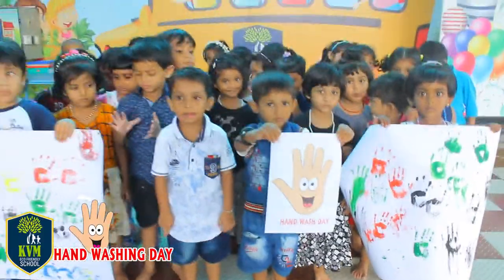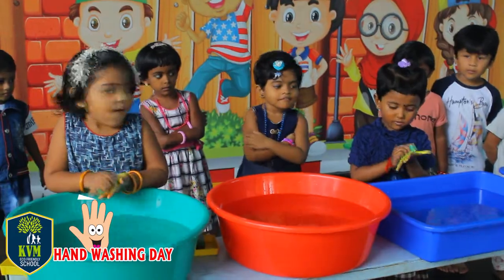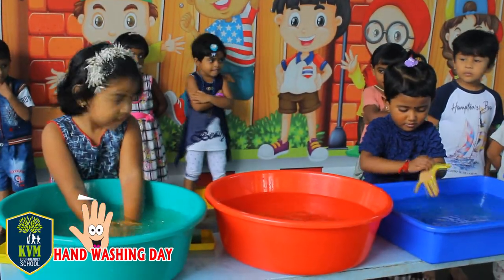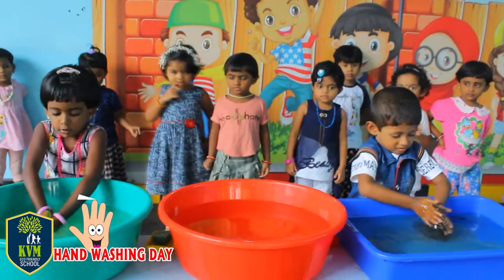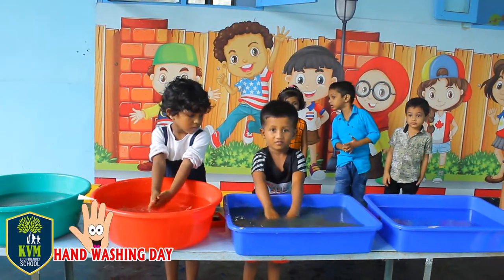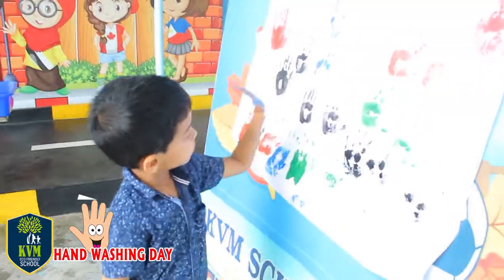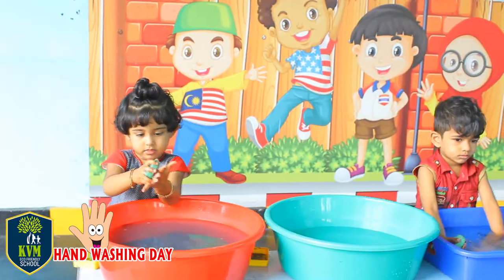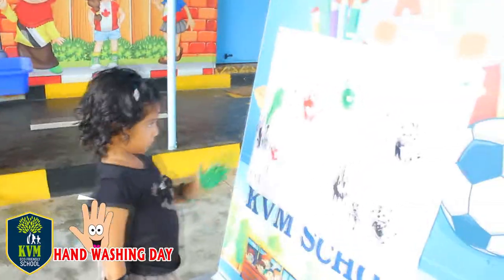HAND WASHING DAY